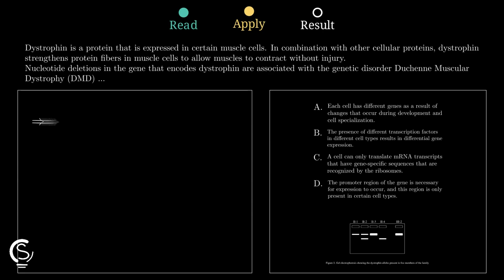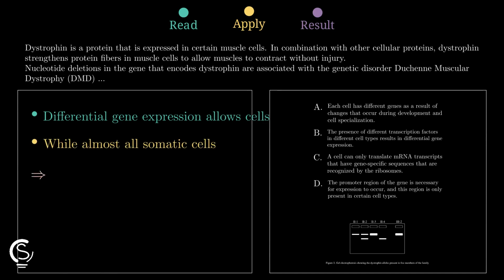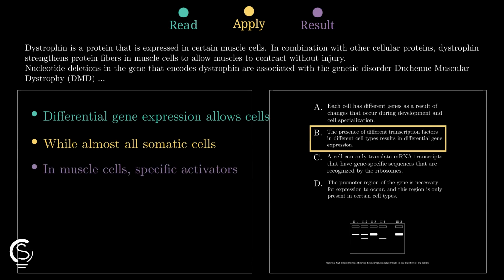2022 AP Bio Question 22 - Differential Gene Expression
Detailed step-by-step solution for the 2022 AP Biology Question 22 focusing on Differential Gene Expression and Transcription Factors. This video explains how specialized cells like muscle cells produce specific proteins like dystrophin while other cell types do not, despite having the same genome. Dystrophin is a protein that is expressed in certain muscle cells. In combination with other cellular proteins, dystrophin strengthens protein fibers in muscle cells to allow muscles to contract without injury. Nucleotide deletions in the gene that encodes dystrophin are associated with the genetic disorder Duchenne Muscular Dystrophy (DMD). Individuals with DMD do not produce functional dystrophin and, as a result, the protein fibers, and then entire muscle cells, become damaged. Which of the following best explains how the dystrophin protein is synthesized by certain muscle cells of an individual but not by other cell types? Want more AP practice?